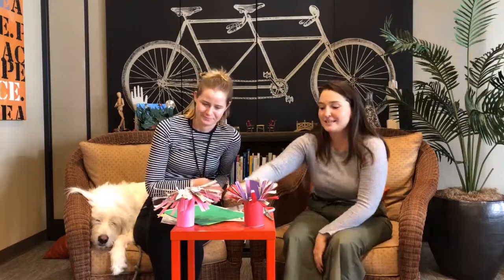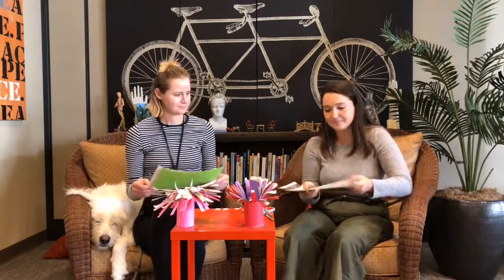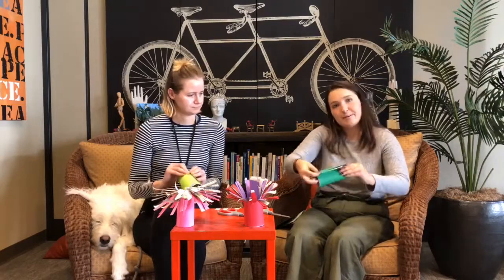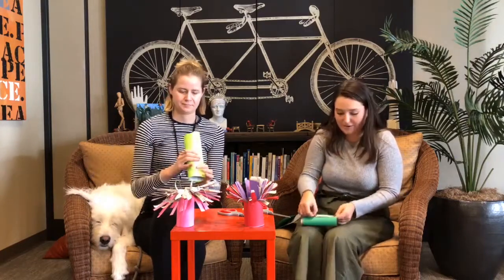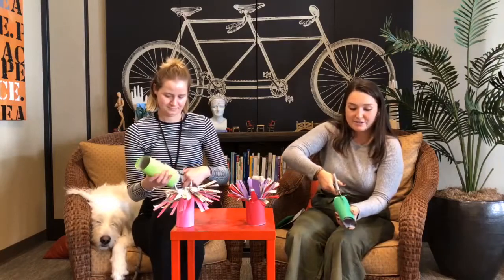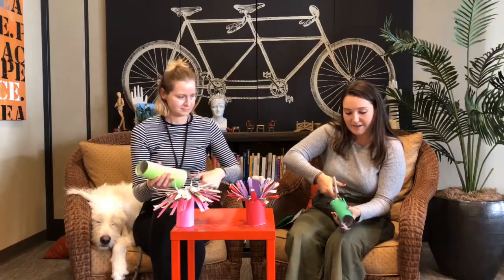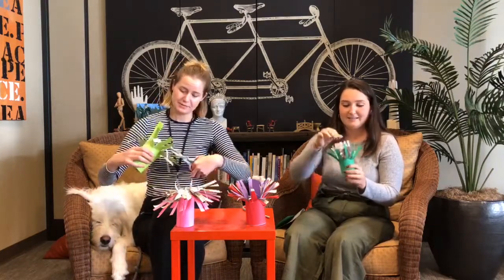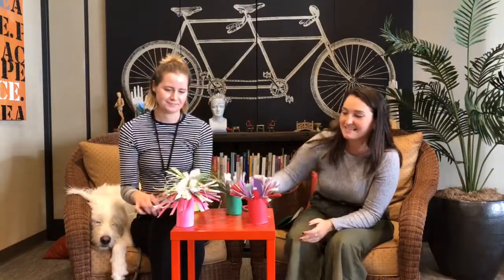How to Make Paper Sea Anemones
Learn how to make sea anemones with the Students Rebuild team for the OceanChallenge!

You can help restore the ocean to health. Take the OceanChallenge by creating recycled sea creature artwork to support our partners work in restoring marine health and supporting coastal communities. Dive in today